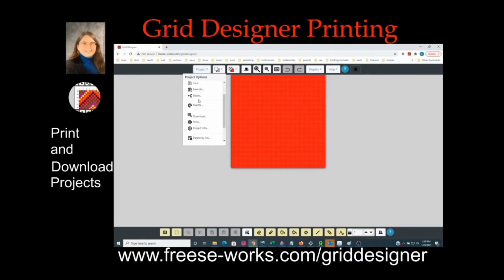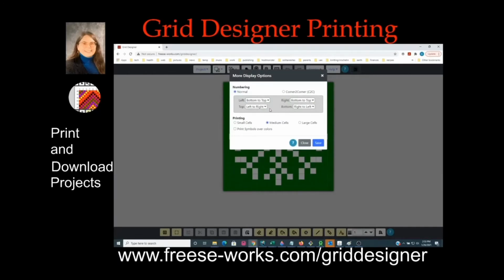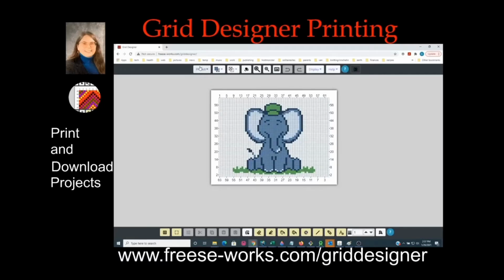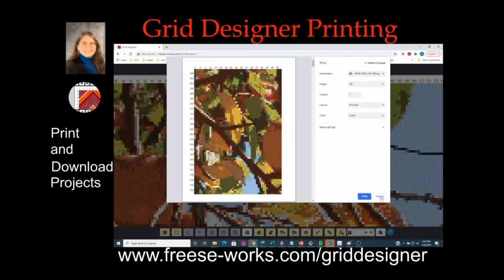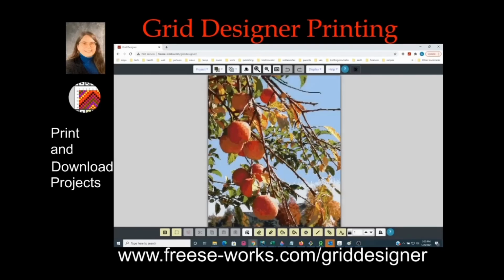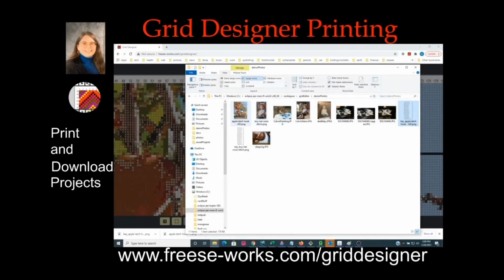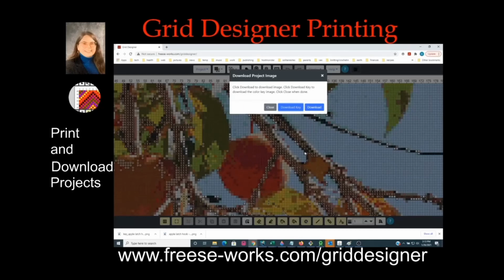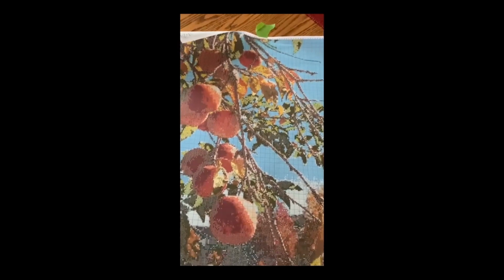Printing and Download in the Grid Designer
This video covers printing and downloading your project image from the Grid Designer It covers numbering options, symbol printing (both auto-generated and manually assigned symbols), rule lines, print on multiple pages, download to a single image, printing large images through Staples.  Video ends with an 18x24 inch printout example of a latch-hook pattern.

If you enjoy crafting of any kind where a grid-based drawing is used, the Grid Designer will be of interest to you.  Knitters, crocheters, latch-hookers, cross-stitchers and more can use the Grid Designer to create your own projects.  The designer is free to use and easy to learn.

Happy Designing!